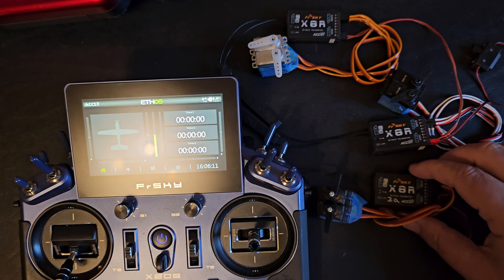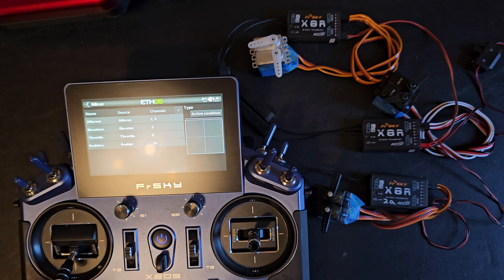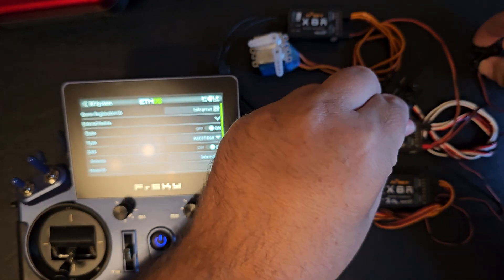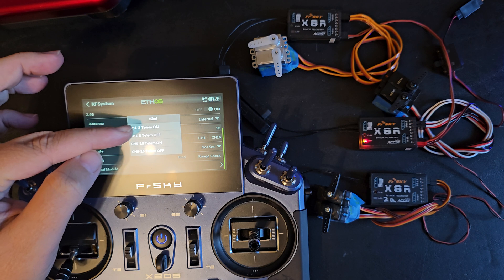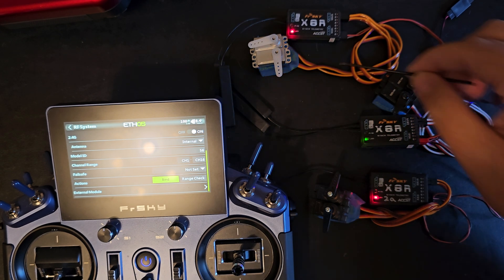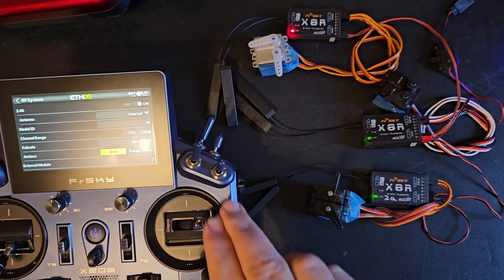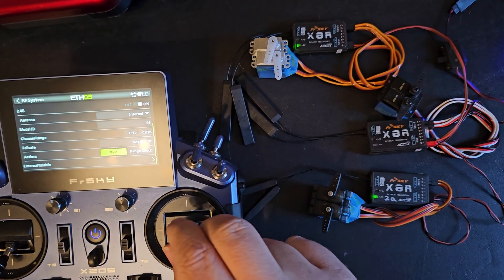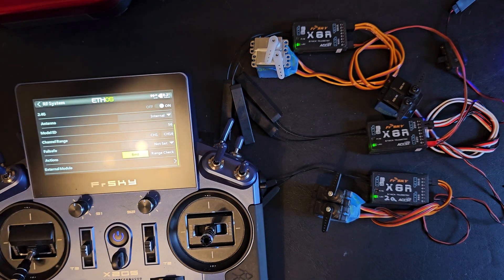FrSky ETHOS Bind Multiple ACCST Receivers for 16 Individual PWM Channels 9-16 X8R Example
This covers the OLDER method of binding the individual ACCST receivers.

The first receiver can be bound with TELEM ON option, but each subsequent receiver must be bound TELEM OFF.

By binding CH9-16 option, you can program additional MIXER lines for Channels 9-16 to output to the secondary receiver.